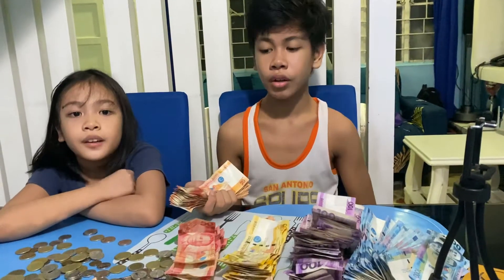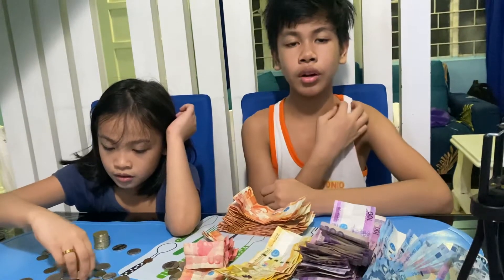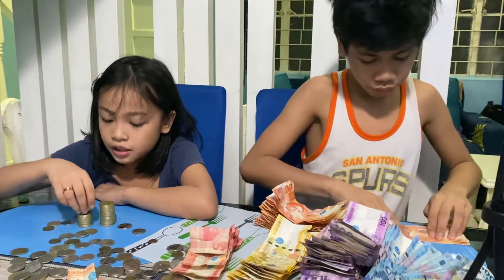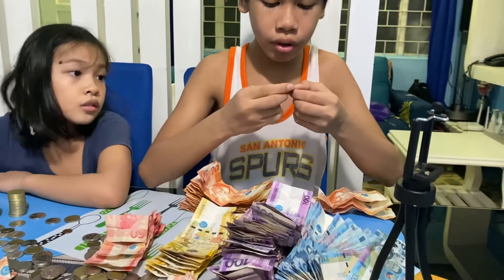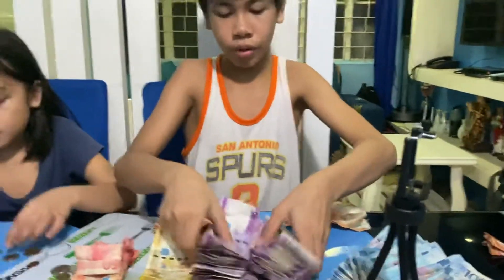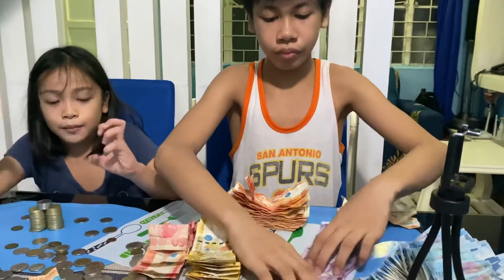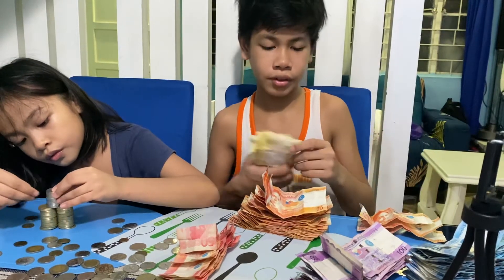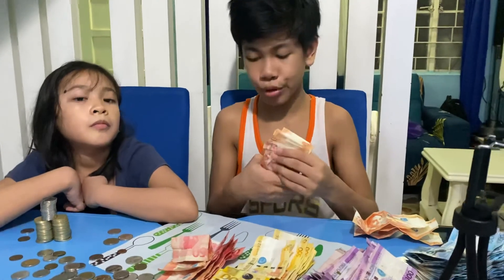Vlog117 Part2 How much money is inside our piggy bank?